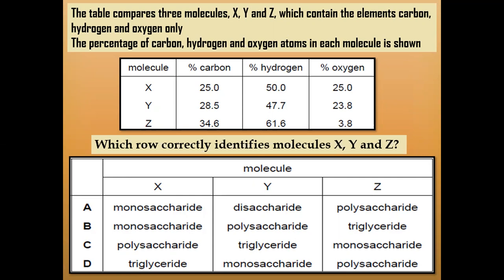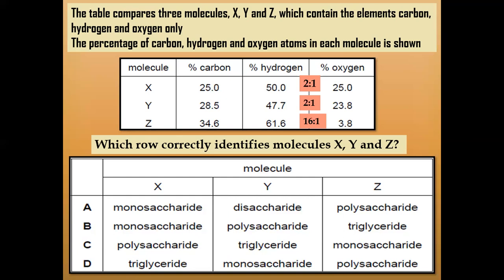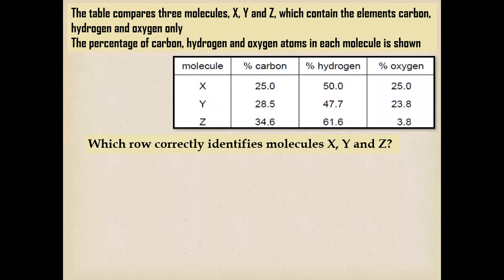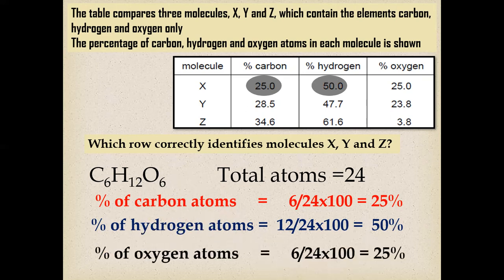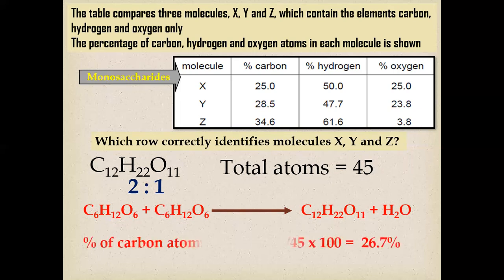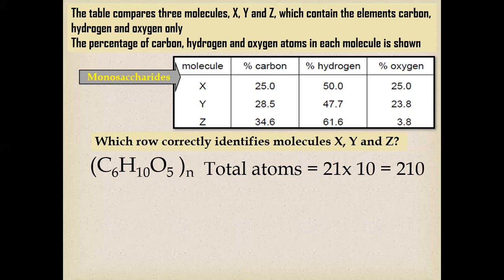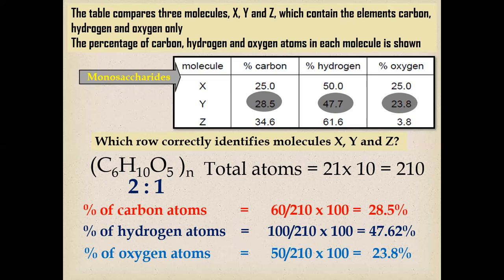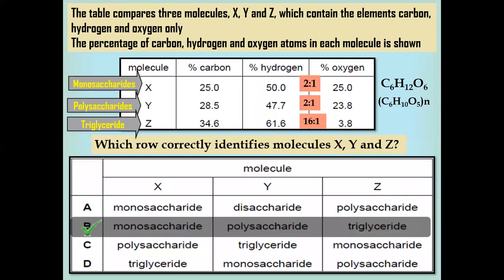Identification of monosaccharides polysaccharides and triglyceride by percentage of atoms AS Biology